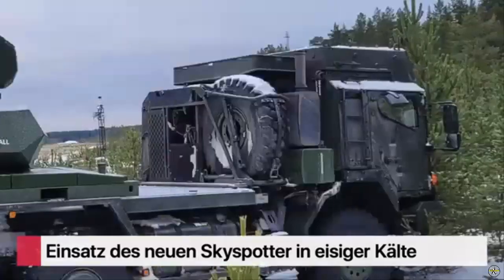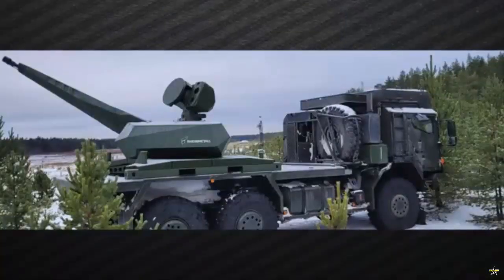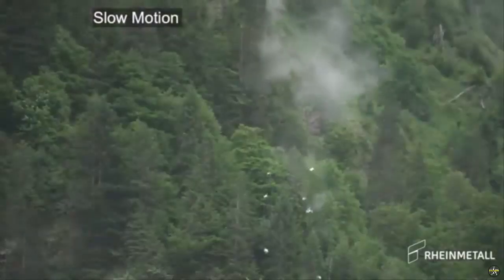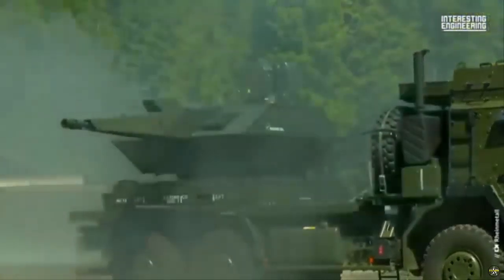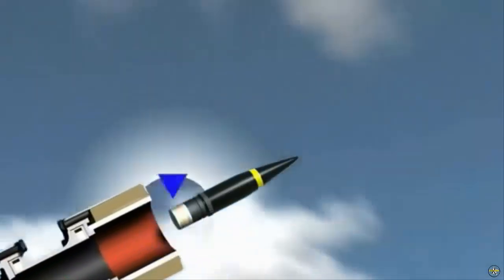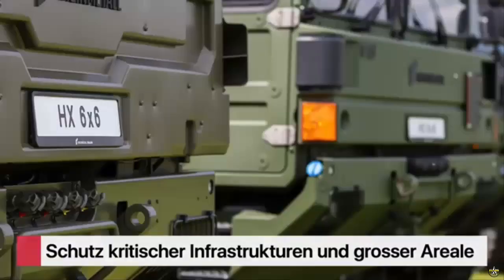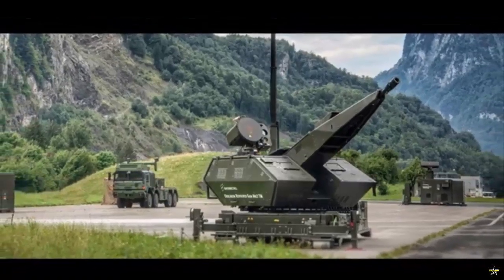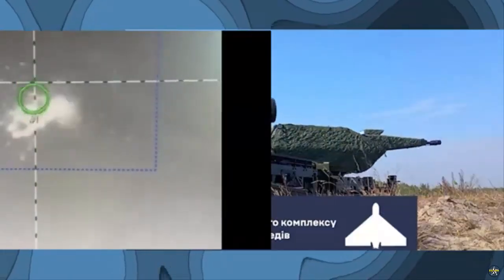Rheinmetall tests Skyspotter counter-drone systems in Finland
Rheinmetall has demonstrated its countermeasures against small unmanned aerial systems during the Ground-based Air Defence (GBAD) Demo Days at the Lohtaja firing range in Finland.

According to a press release from Rheinmetall, representatives of Rheinmetall Air Defence AG were invited to take part in the event by the Inspector of Air Defence of the Finnish Armed Forces. The demonstration took place in a remote forest area under challenging climatic conditions and was organized in cooperation with XD Solution and the Finnish Armed Forces.

At the center of the presentation was Skyspotter, Rheinmetall’s multi-sensory early warning and reconnaissance system. As noted by the company, Skyspotter is designed to detect, classify, and track airborne threats and is intended to protect critical infrastructure and secure large areas against drone attacks.